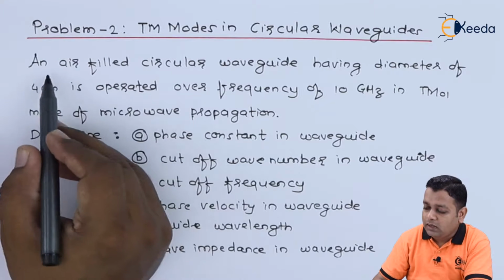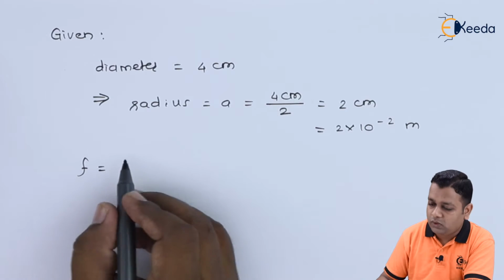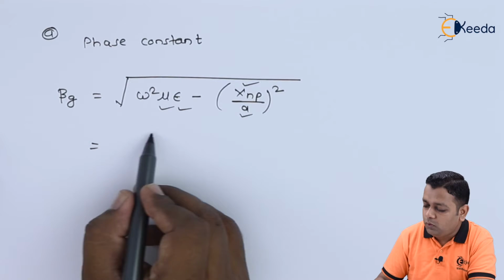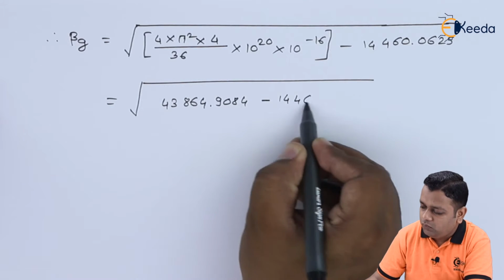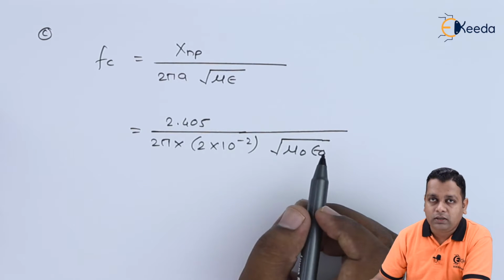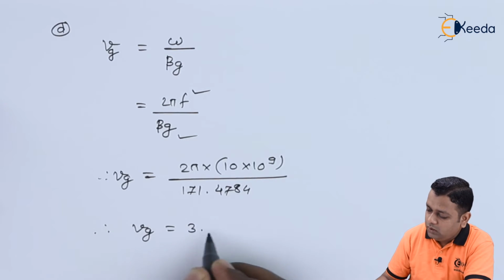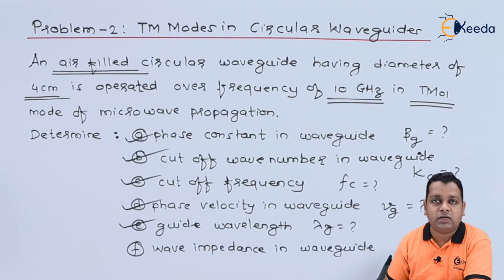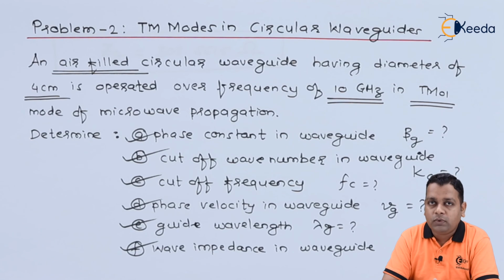Problem 2 TM Modes in Circular Waveguides - Microwave Transmission with Rectangular Waveguide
Video Name -Problem-2: TM Modes in Circular Waveguides

Chapter - Microwave Transmission with Rectangular Waveguide

Happy Learning!